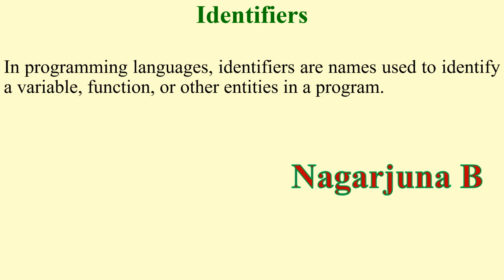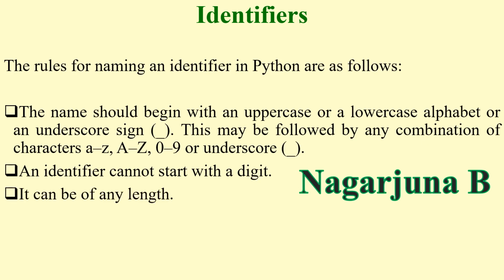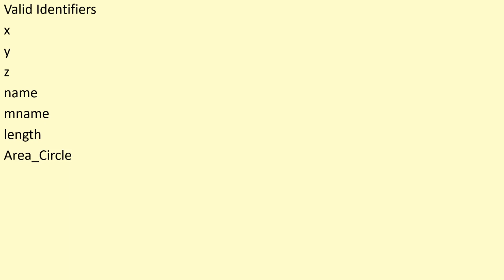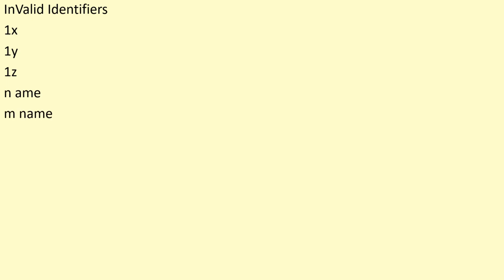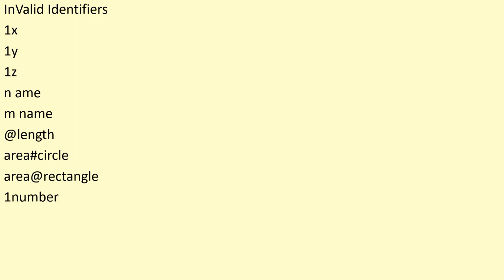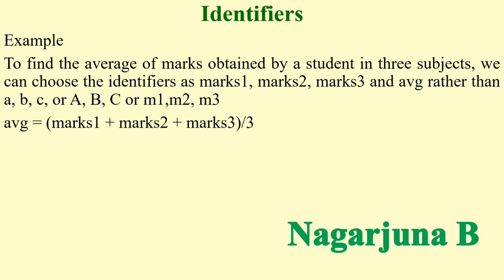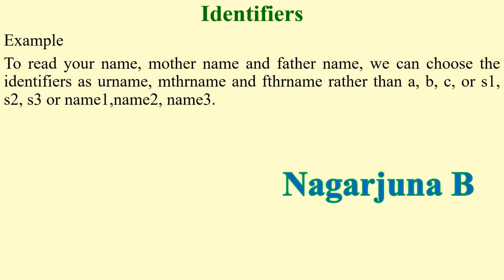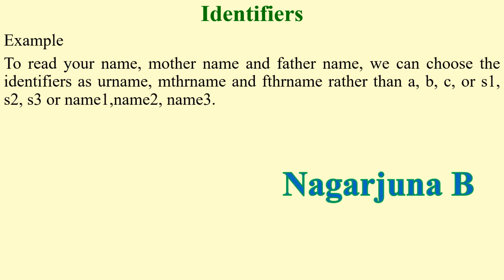Identifiers in Python Programming Language